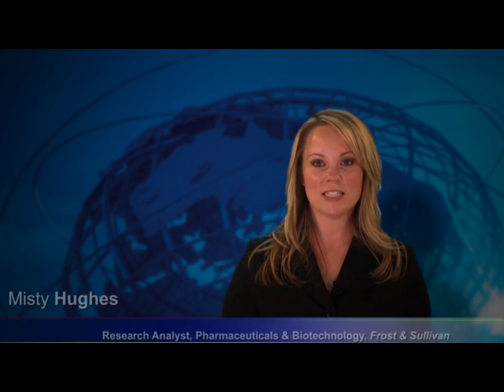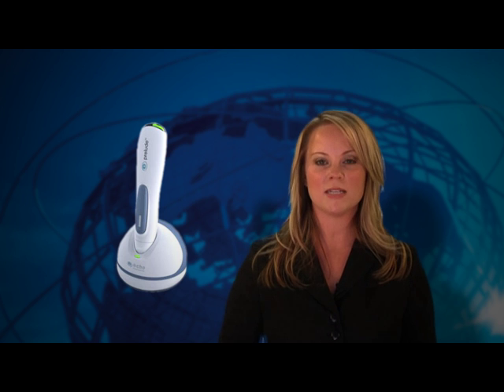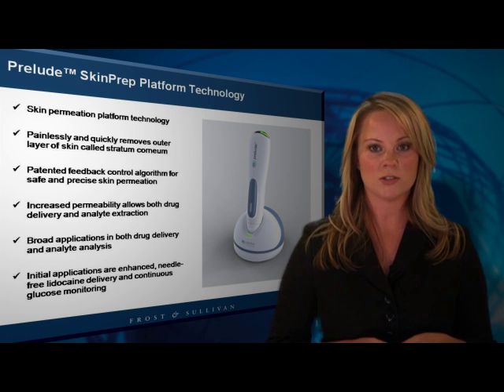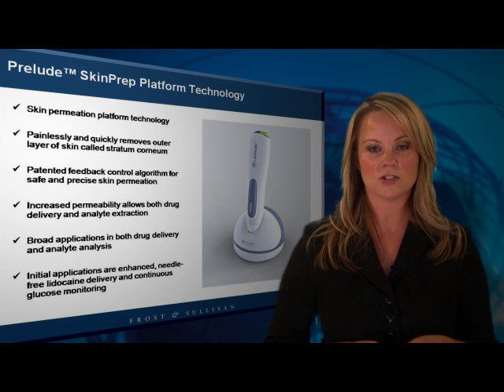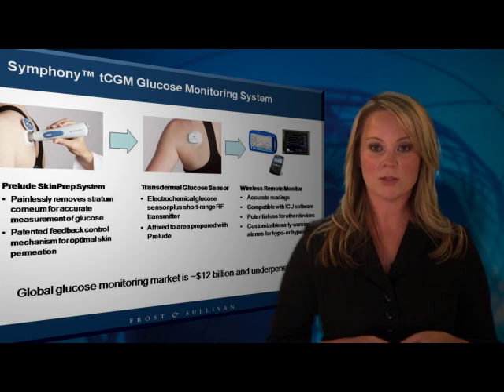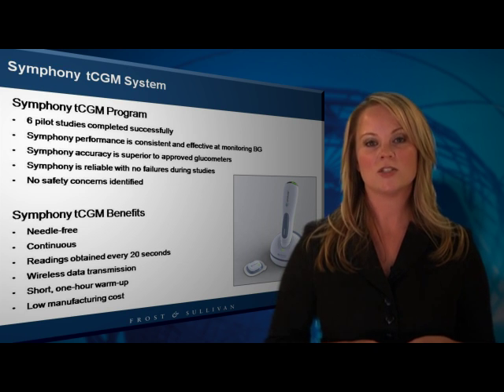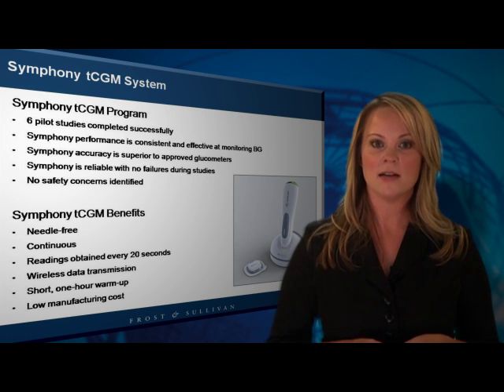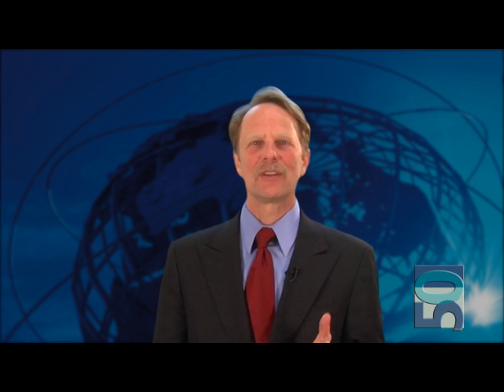Echo Therapeutics - 2011 Frost & Sullivan Pharmaceutical & Biotech Innovation Award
Description of Echo Therapeutics 2011 North American Pharmaceutical & Biotechnology Technology Innovation Award for the Prelude SkinPrep System